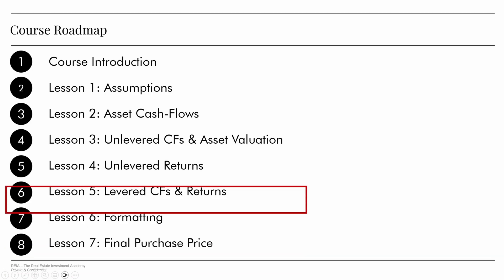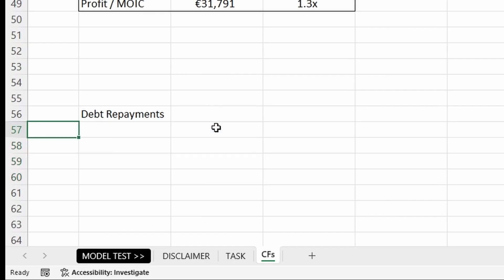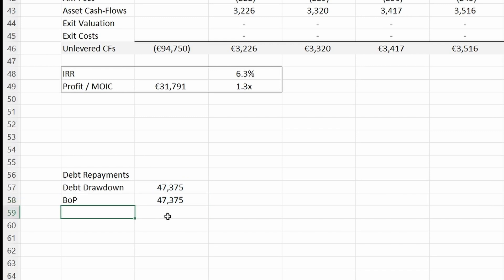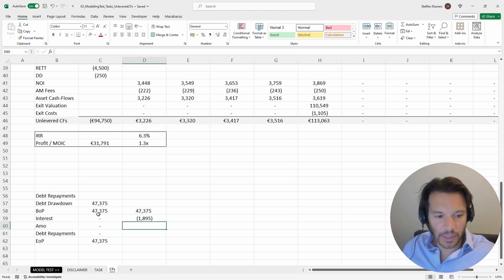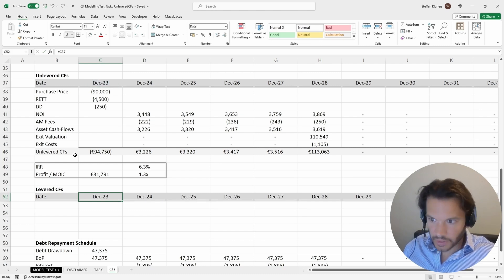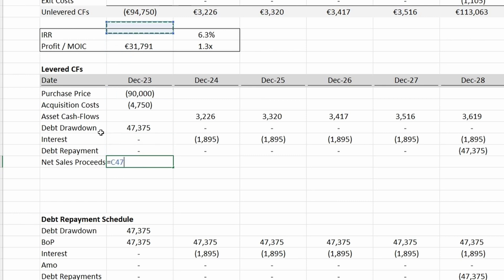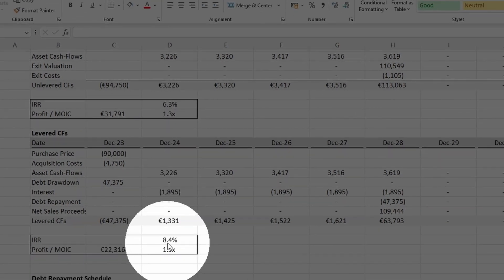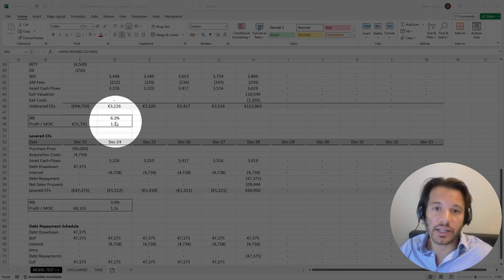Lesson 5: Levered Cash-Flows & Levered Returns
In the fifth lesson of the financial modeling course, the focus is on modeling levered cash flows. Here's a summary of the key points covered in this lesson:

Introduction to Levered Cash Flows: The lesson begins by introducing levered cash flows. These are cash flows that take into account the impact of debt financing.

Debt Repayment Schedule: It's considered good practice to start by modeling a debt repayment schedule. This schedule shows the debt balance at the beginning of each period, the interest cost, principal repayment (amortization), the total debt repayment, and the remaining debt outstanding.
The debt drawdown, in this example based on LTC (Loan to Cost), is used to finance the acquisition cost of the project. The formula for the initial loan amount is explained. Interest costs are calculated based on the loan balance. In this example, there is no amortization, meaning the loan amount remains the same each year. The debt repayment schedule is linked to the levered cash flows. Levered cash flows are essentially the combination of unlevered cash flows and the debt repayment schedule.

Effect on Returns: By modeling levered cash flows, you can see how debt financing impacts your returns. In the example given, higher interest costs are shown to decrease the levered returns compared to unlevered returns.

Value Impact of Debt Financing: The lesson highlights that the interest cost of debt financing has a direct impact on your returns profile. If interest costs are high, they can negatively affect your returns, possibly to the extent that leveraged returns are lower than unleveraged returns.

This lesson provides an essential understanding of how to model levered cash flows and how debt financing can influence investment returns. It emphasizes the importance of considering the specific terms of debt financing and how they affect your financial model.

Download financial model